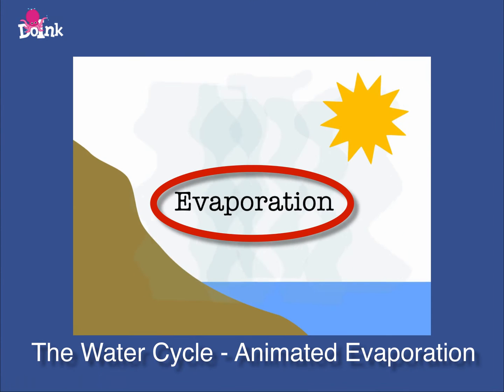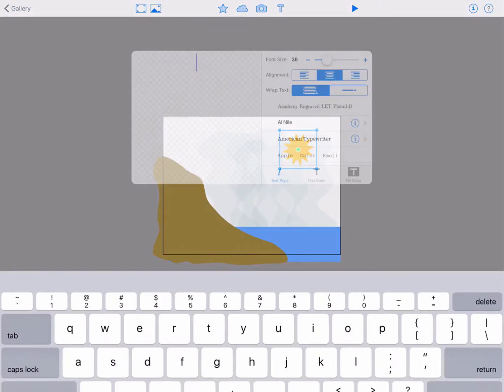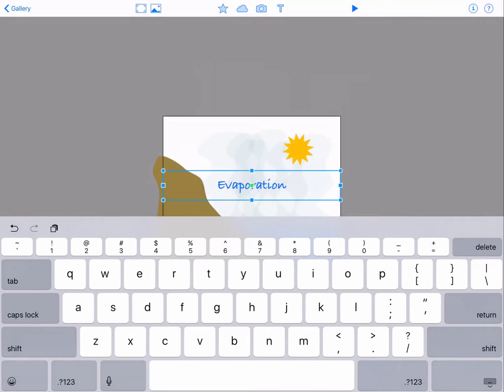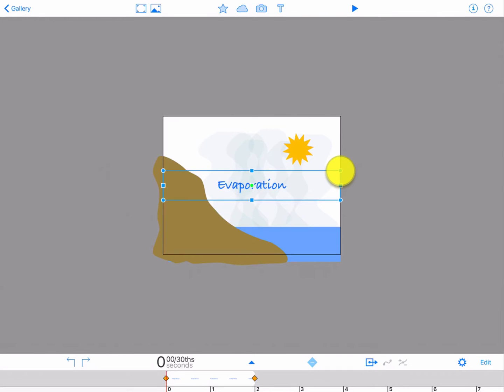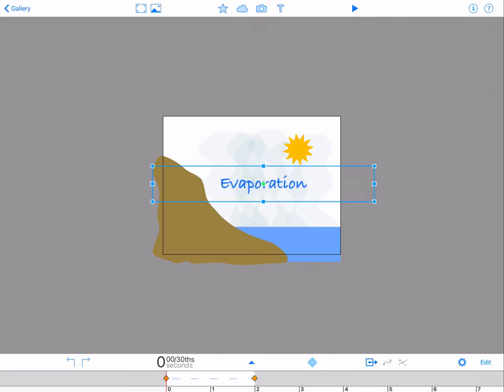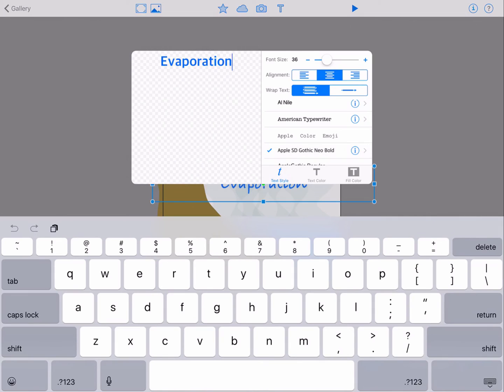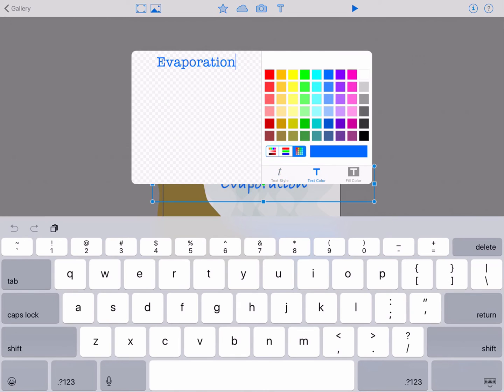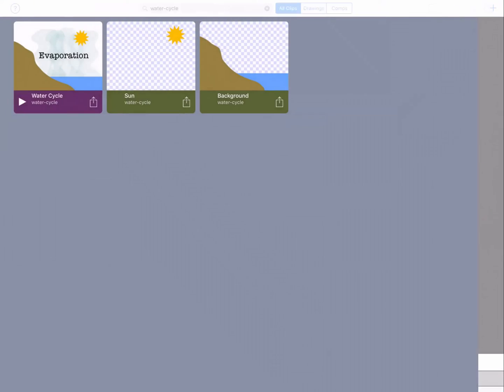How to Add Text to a Composition in the Animation and Drawing by Do Ink app on the iPad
In our first two tutorials, we showed how to create drawings for our Water Cycle and then combined them using the Composition Editor to build an animation. Now we're going to show how to use the Text Tool to label a Water Cycle element and to add it to a Composition.

Tap the thumbnail of your composition with your background, sun and evaporation. Tap the "T" button on the upper toolbar. A Text box will appear and a keyboard. Type in the word "Evaporation." You will notice that the text appears in the editor on the left side of the panel. Tap anywhere outside the text panel to close the text tool. The word "evaporation" is automatically placed in your composition. Do Ink Text boxes behave like any other element on the composition canvas. What this means is that you can easily move, scale, and rotate text. Use the blue selection box handles to re-size the text and to drag it to where you want on the composition.

If after you've done this, you want to change it, you can edit your existing text by tapping the "Edit" button on the lower toolbar. (Note this button is only visible when a text box is selected. ) Scroll through the font selections and tap on the font styles you'd like to see. The panel on the left will display your text in the new font styles chosen. If you'd like to change the font color, tap the "Text Color" icon and a palette will appear. Choose the color you'd like, in this case black, and the text in the left panel will change to black. Tap anywhere outside the text box and your text changes will appear in your composition. The composition is then automatically saved in the Gallery.

In the next tutorial, we'll show how to create a dynamic clip, in this case a cloud, changing its size in our Water Cycle animation.

*** Featured – App Store Essentials: Painting & Drawing ***
*** Featured – App Store: Middle School Apps - Art ***
*** Editor's Choice Award – Children's Technology Review ***

"Probably the best animation iPad app we have had the pleasure of using. Like all the best iPad apps, its simplicity is a key strength. Regardless of your skill level DoInk, with its powerful vector tools, key framing and bezier curve editing should keep you entertained for some time to come." – iPadCreative

"… an easy-to-use, fairly powerful… vector based animation experience for the iPad...If you like to introduce a child to the principles of animation, this app is definitely worth the download." – Children's Technology Review

"… incredible app that brings sophisticated graphic arts tools to any child, anywhere." –Teachers with Apps

"one of those amazing apps that really gets the wheels in their brains turning as they try to master this powerful animating tool… for a movie… or presentation at school-be it science or history – Mindleap Tech

Key Features & Benefits:
• easy-to-use, yet powerful vector drawing tools
• simple enough for doodlers, with advanced features for skilled artists
• flipbook-style animating – great for beginning animators
• keyframe animating – graduate to powerful animation techniques
• drag your finger to create motions paths – easy to make sophisticated animations
• make H.264 movies & PNG images – view on your iPad or save to the camera roll
• extensive collection of reusable art "props" (static and animated)
• extensive documentation embedded in the app

Drawing Editor:
• create frame-by-frame animations or single-frame vector artwork
• powerful vector-based drawing tools, with automatic curve smoothing
• paint brush, pen, pencil, and fill tools for freehand drawing
• geometric shape tools (rectangles, ellipses, polygons, stars, flower shapes)
• transform/scale/rotate/arrange tools
• advanced bezier shape editing
• custom color palette
• gradients colors
• drawing layers
• rotoscoping: draw or trace over images and videos
• grouped shapes
• two-finger pan and zoom for precise drawing
• frame "ghosting"
• snap-to-grid, snap-to-paths, snap-to-points

Composition Editor:
• drag & drop your drawings to place on canvas
• easy-to-use key-framing for timing, position, rotation and scale
• intuitive timeline (similar to iMovie or GarageBand)
• nest compositions within compositions for complex animation effects
• opacity
• adjustable frame rates, up to 30 fps

Export Options:
• animations rendered in H.264 on your iPad
• drawings rendered to PNG format
• save to the Camera Roll for easy sharing to YouTube, e-mail, etc.
• Support for HD (16 x 9), standard definition (4 x 3), and square (1 x 1) aspect ratios

Created by the team behind an animation site of 400,000 users worldwide who created 2 million pieces of art and the Green Screen by DoInk app, featured in iTunes as a "Best New App in Education."